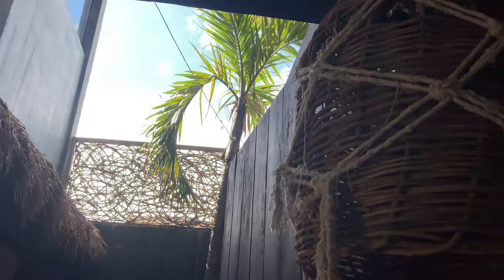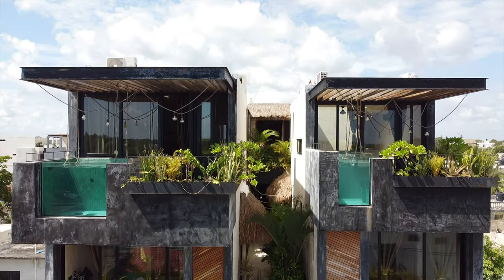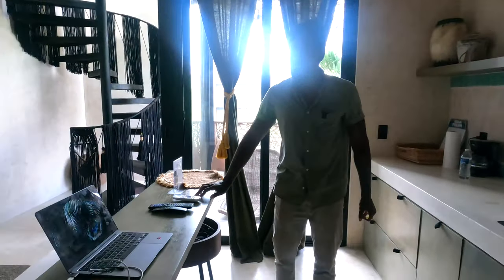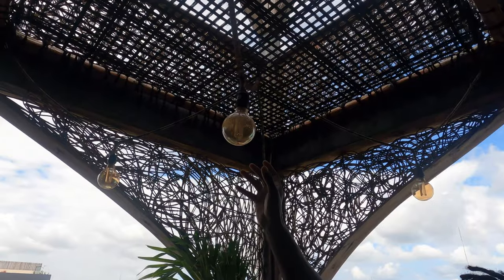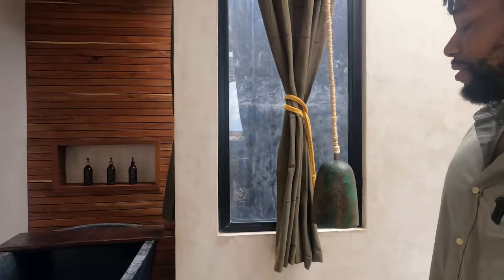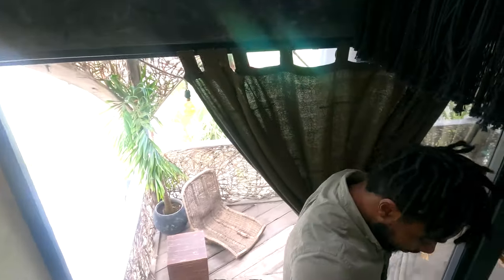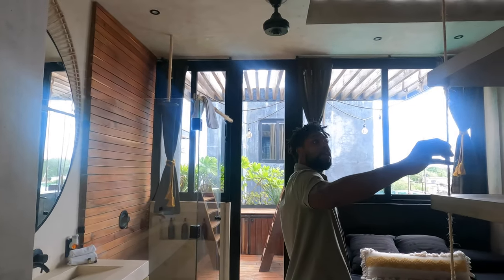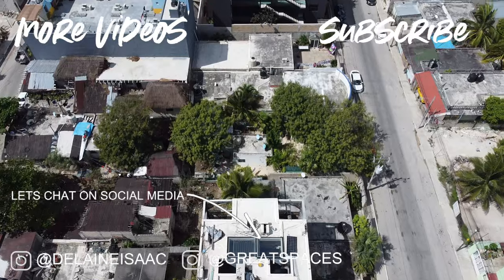Touring a Luxury Hotel Downtown Tulum Mexico Esmeralda Boutique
This week we are in Tulum, Mexico touring an exquisite hotel in downtown Tulum. Esmeralda Residence and Boutique hotel is an artwork in itself. With all of its local artisan-crafted decor your stay is guaranteed to be an experience. Each apartment is a perfect balance of simplicity and elegance while offering the many comforts for the everyday modern traveler.

Tulum gives the authentic Mexican culture for travelers looking for an experience. From its rustic and bohemian vibes, Tulum is a place for relaxation and exploration. From its beautiful beaches, cenotes, and Mayan ruins, to its world-class cuisine scene, and upbeat nightlife, Tulum offers it all.

Not on Airbnb yet? Get up to $65 off your first trip—and once you complete your reservation, we will get up to $20, too

Skiplagged is a powerful flight search engine that specializes in unearthing hidden city fares. Your ticket lists one destination but the city you actually want to visit is the layover city on the way.

DJI Mavic Air 2(Drone)
iPhone SE(camera)

0:00 Intro and Exterior
0:40 Entry, Hallway, Building elements
2:13 Penthouse #1 (Living room, bath, kitchen, patio #1)
5:25 Staircase
5:46 Bedroom, bath, patio #2
8:27 Penthouse #2
9:35 Private Plunge Pool